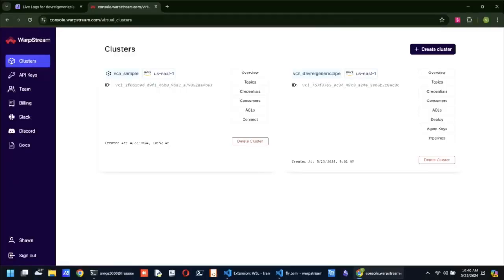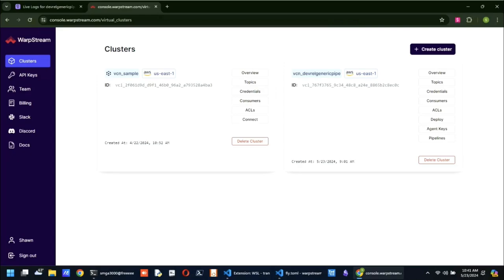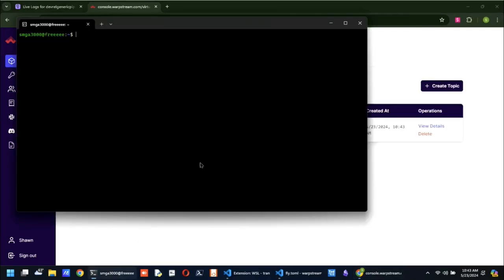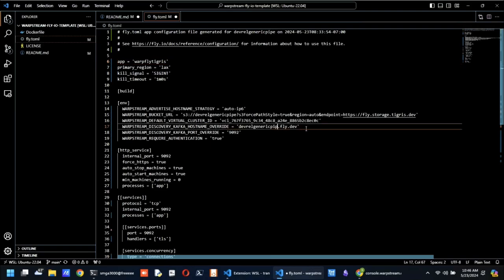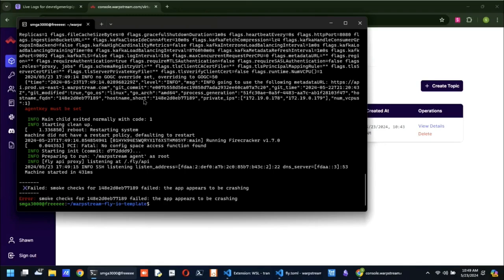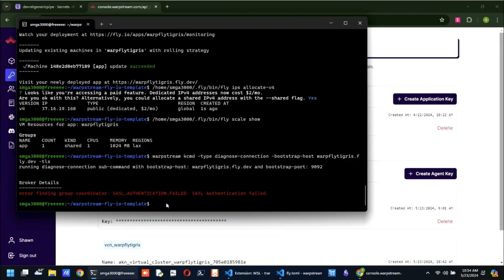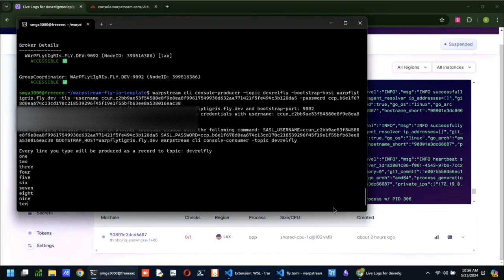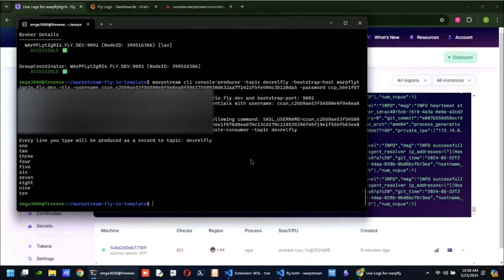Warp Solutions: Fly.io & WarpStream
Subject: Deploy a WarpStream cluster to Fly.io with Tigris

In this video, we'll guide you through setting up and configuring an efficient streaming architecture using Fly.io, Tigris, and WarpStream.

Fly.io is a powerful distributed hosting service that allows you to turn containers with apps and databases into micro-VMs, running in data centers close to your users, for optimal performance. Tigris, built on the Fly.io infrastructure, is a globally caching, S3-compatible object storage service designed to streamline your data storage needs.

By the end of this video, you'll know how to integrate these tools to create a seamless streaming setup with WarpStream in just a few minutes. Perfect for developers looking to enhance their application's performance and scalability.